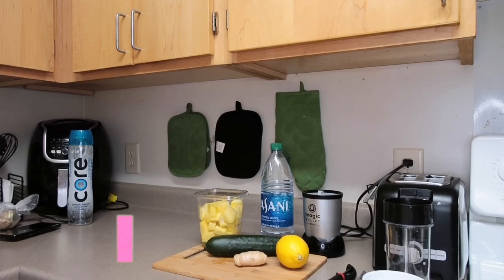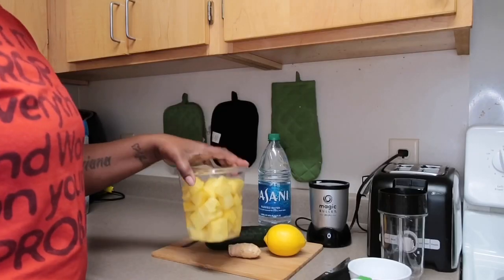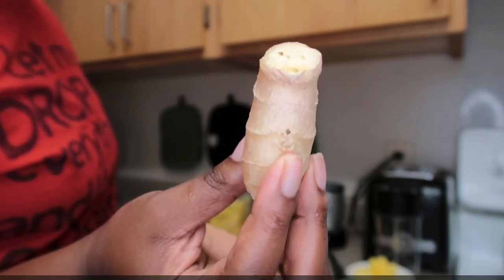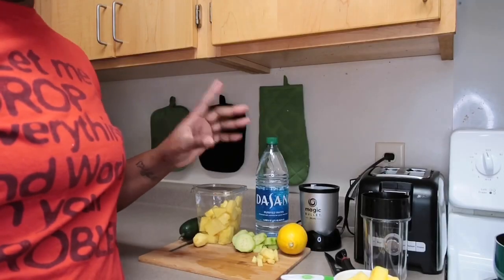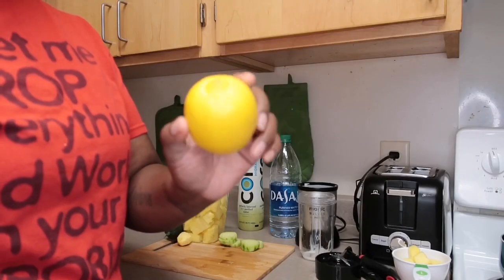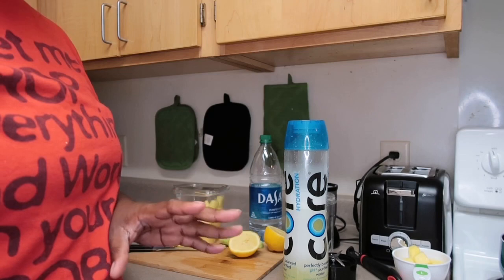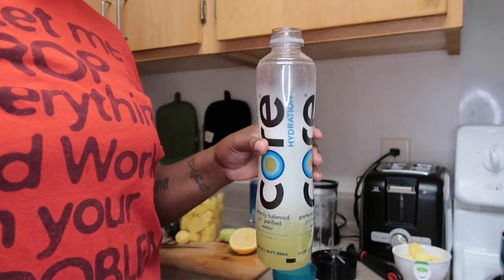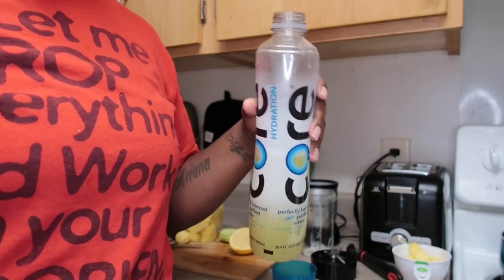How To | Lose 30 pounds in 2 Weeks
Starting weight 194.6